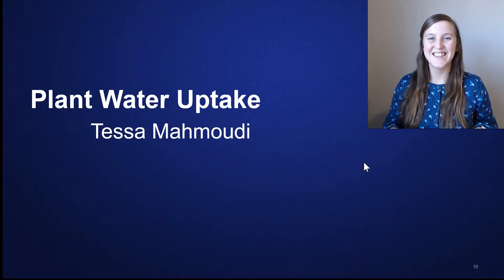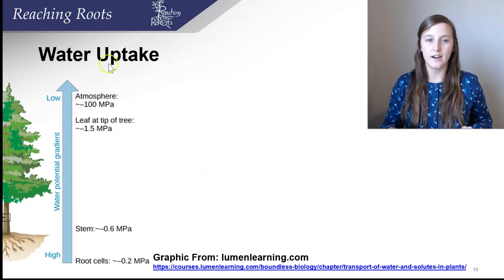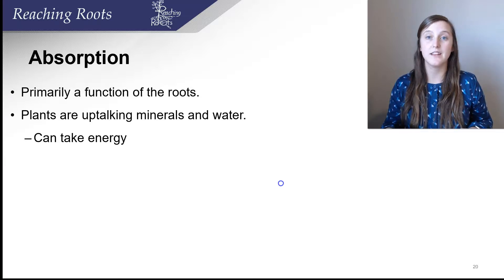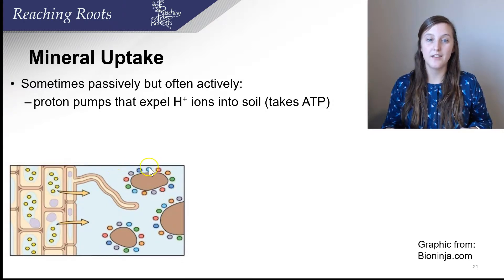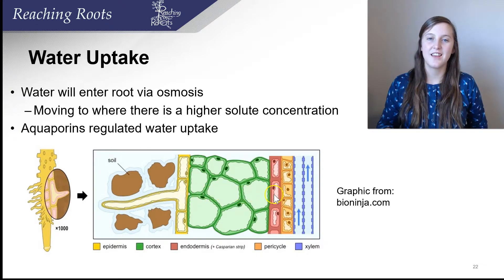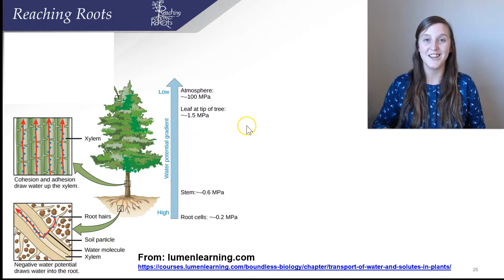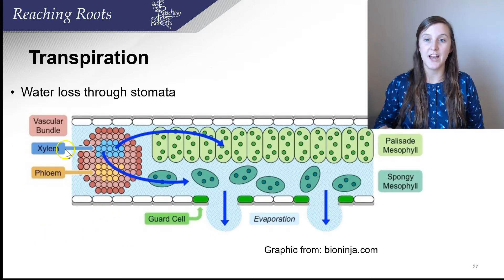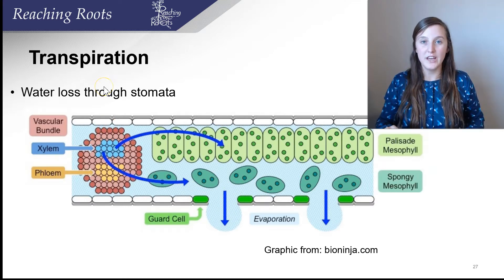Plant Water Uptake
Ever wondered how plants transport water without a heart? This video explains plant water uptake.